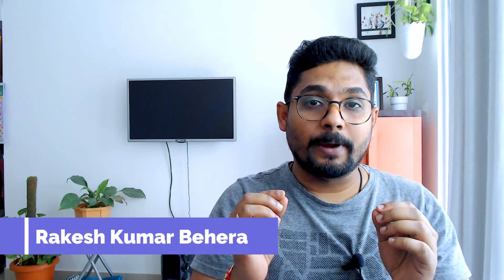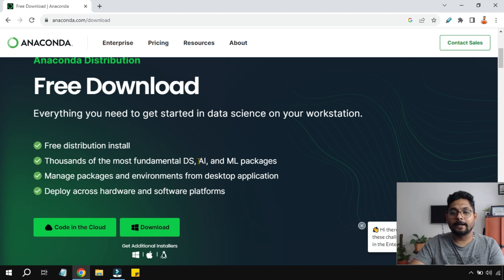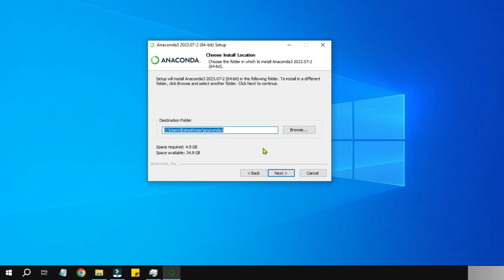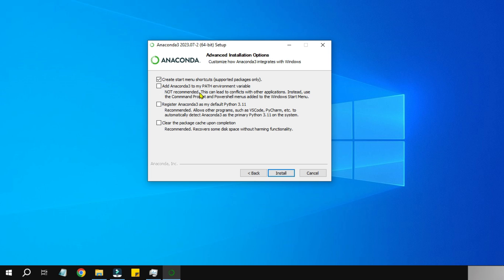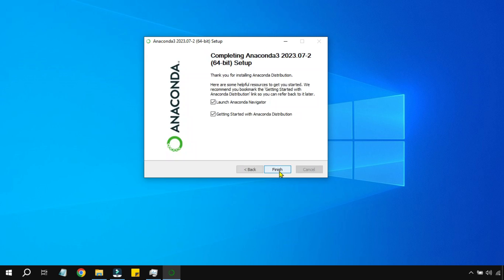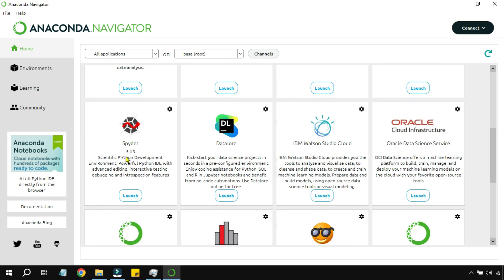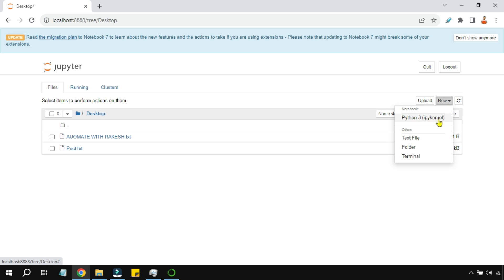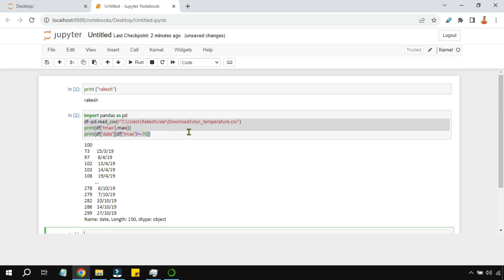How do I download Anaconda and Jupyter on Windows 10?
Learn how to download and install Anaconda and Jupyter Notebook on Windows 10 with this step-by-step guide. Anaconda is a comprehensive data science platform and Jupyter Notebook is a popular interactive environment for data analysis and machine learning. Follow our instructions to set up these powerful tools on your Windows 10 machine, enabling you to start coding, experimenting, and analyzing data with ease. Get ready to embark on your data science journey!

Get answers to:
How do I install anaconda and Jupyter Notebook on Windows?
How do I install and run a Jupyter Notebook on Windows 10?